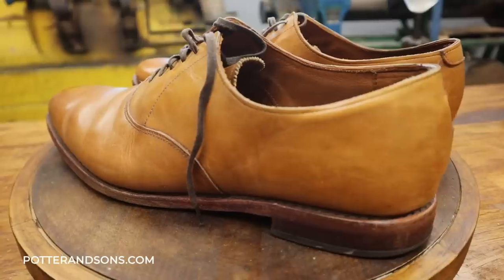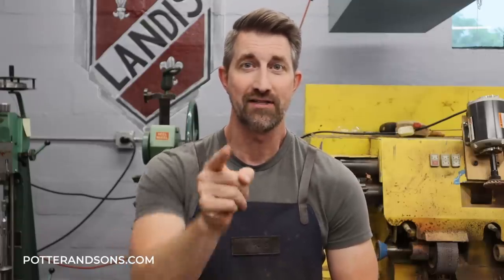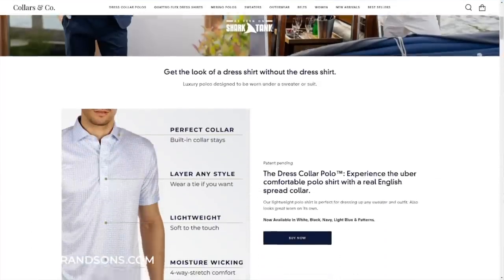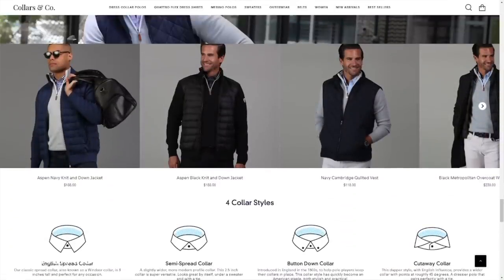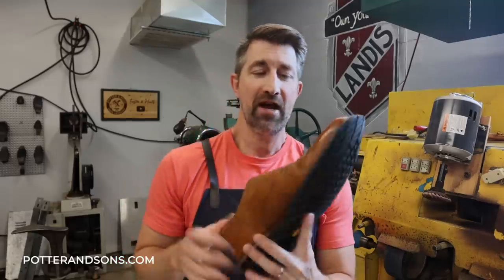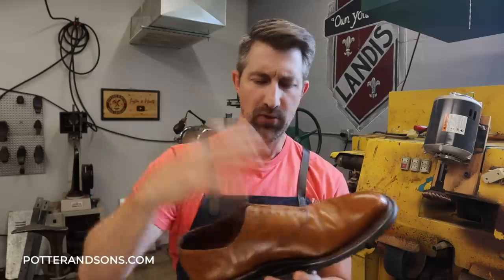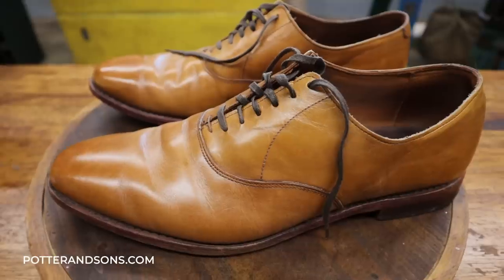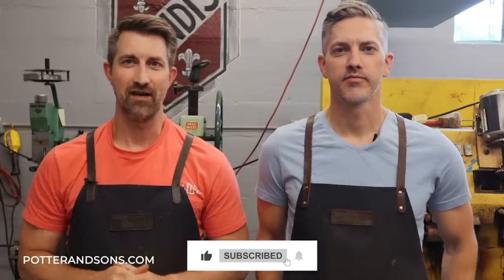TRANSFORMATION - From DRESS SHOES to KITCHEN SHOES | Helping Out a Customer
In this video, we transform this pair of Allen Edmonds from dress shoes to kitchen and restaurant ready.  A customer sent this pair of Allen Edmonds in to us and requested a sole that could hold up to grease and slippery restaurant floors.  After this transformation, the owners of this pair of shoes is ready to go.

* Galatians 6:9